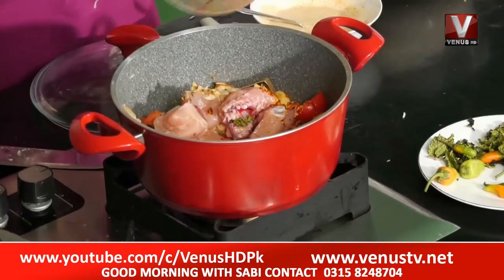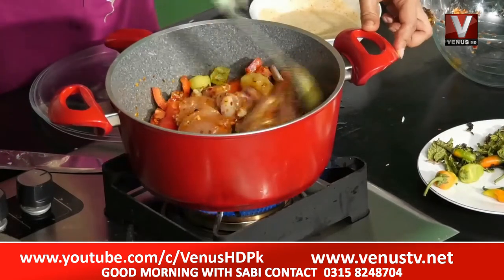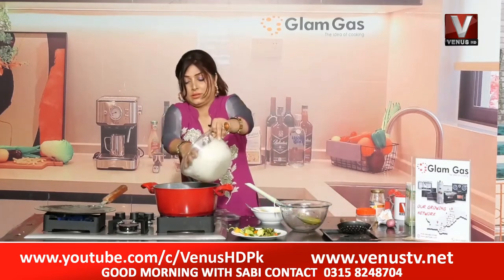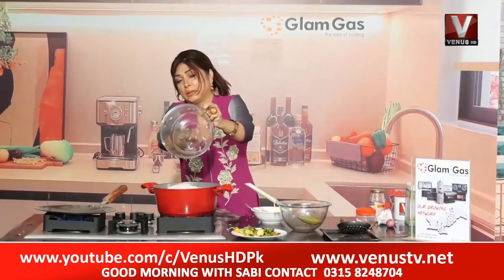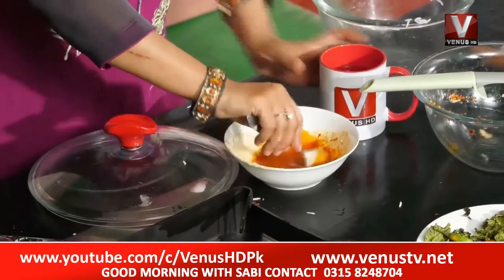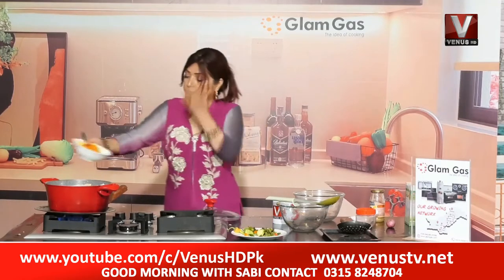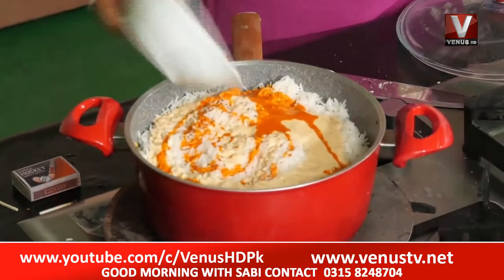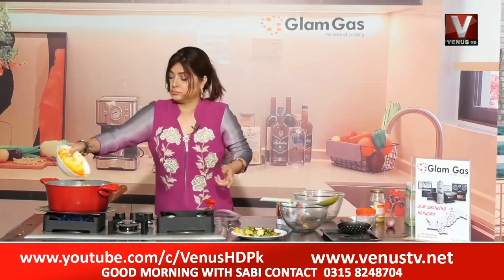Good Morning With Sabi 01 June 2022 || Part 03|| VenusHD